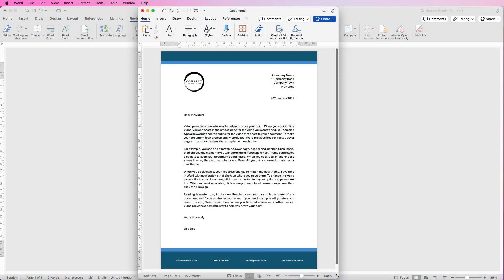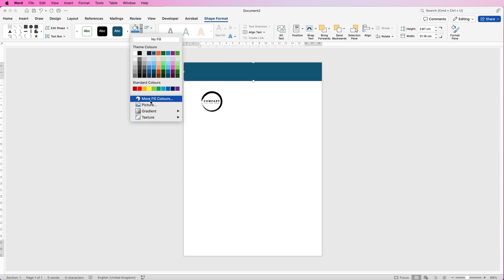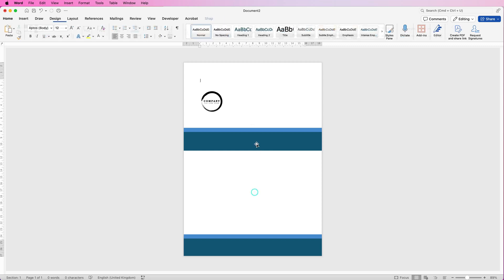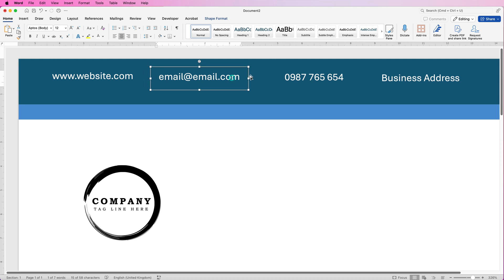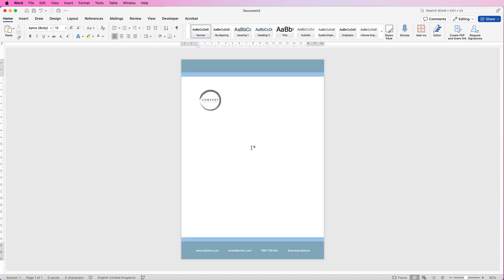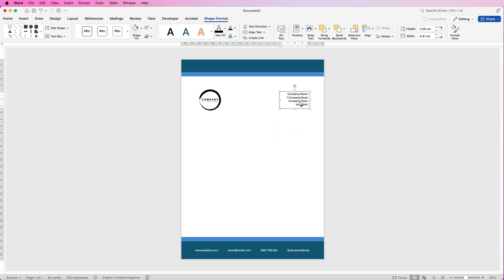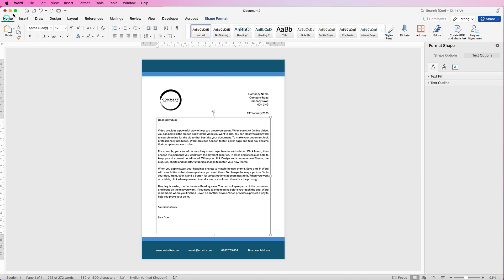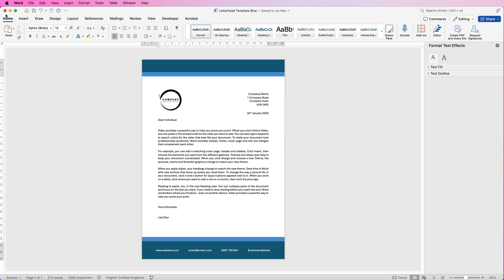How to make a Professional Letterhead Template in Microsoft Word (Step-by-Step)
Want to make your documents stand out with a sleek, branded look? In this easy-to-follow tutorial, we’ll show you how to design a professional business letterhead using Microsoft Word—no graphic design skills required!

📌 In This Video, You'll Learn How To:

Set up your page for a letterhead layout
Use headers and footers effectively
Keep the design clean, consistent, and print-ready
Save your design as a reusable template
Perfect for small business owners, freelancers, students, or anyone who wants to add a professional touch to their documents.

✅ Tools Used: Microsoft Word (works with most recent versions)

Got questions or requests for future videos? Drop them in the comments below 👇